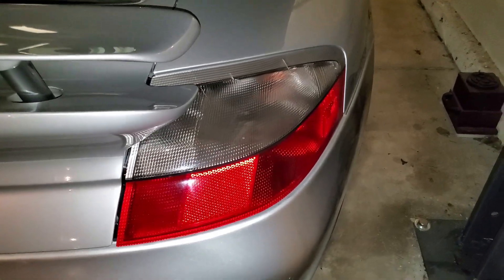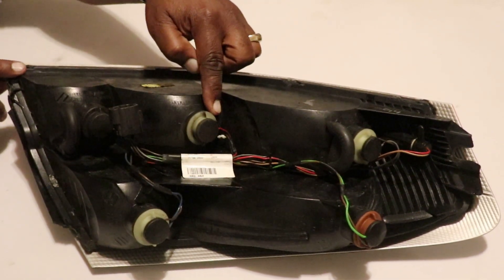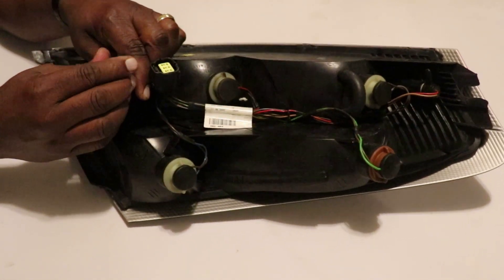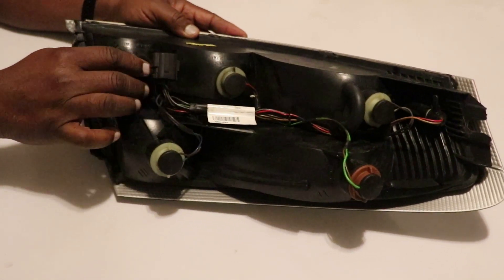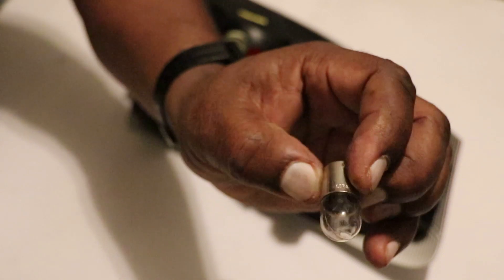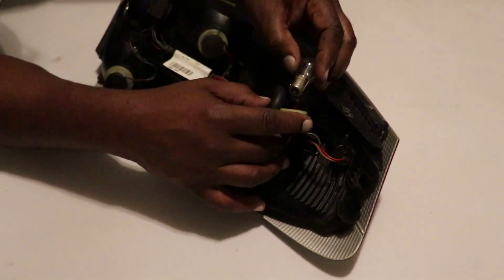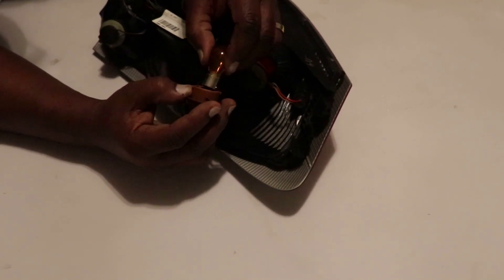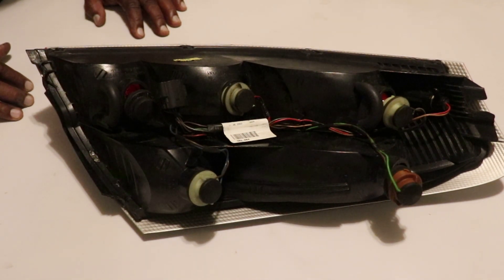Porsche 996 Turbo Taillight Bulb Mapping and Part Numbers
This video shows where each light bulb in the taillight goes in Porsche 996 Turbo GT2 and C4S. It shows the bulbs, their locations and the part numbers.

Here's a free copy of my book in pdf down load from my drop box!